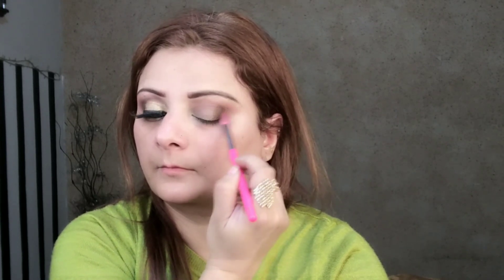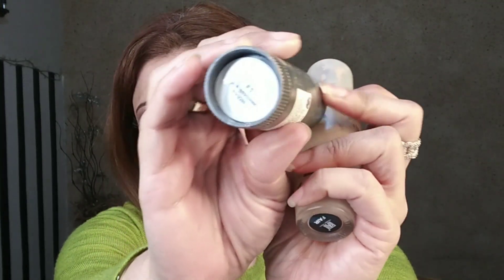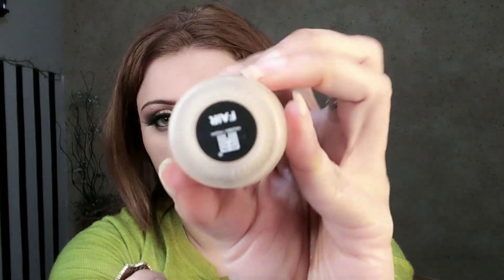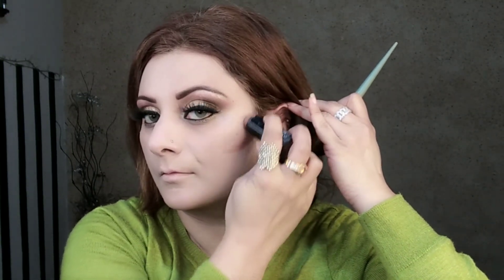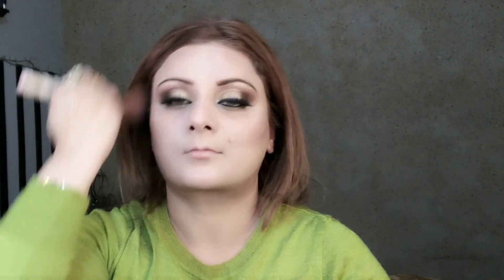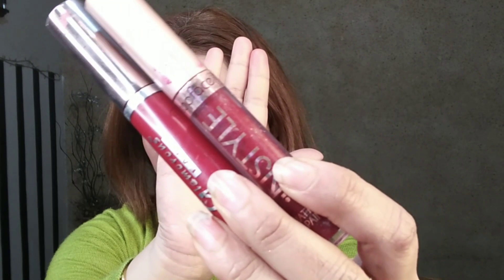Beginner Friendly Self Nikah Makeup Tutorial | Mehvish Makeup Manic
In this beginner friendly self nikah makeup tutorial, Mehvish makeup manic will teach you how to make a natural look for your nikah ceremony.

Mehvish makeup manic is a professional makeup artist based in Toronto, Canada. In this video, he will teach you how to make a natural look for your nuptial ceremony using the latest in beginner friendly nikah makeup. This makeup tutorial is perfect for anyone who wants to make their nuptial ceremony look beautiful and natural!

 Mehvish❤️

 howtopartymakeup Celebrity makeupParty makeupMehvish makeupMehvish grwmMehvish tiktokBridal. Makeup indian makeup smokey makeupCut crease makeupBeginner makeup Soft cut crease makeup beginner friendly Glittery makeup glamrous glittery makeup mehvish makeup manic Go to party makeup lookFlattering makeupOxidised jewelry makeupClassic makeupAntique jewelry makeup How toNew year makeup lookMakeuplookBlue dress makeup lookBlack saree makeupSaree with makeup Sophisticated makeupGlam smokey eyesGlitteryGlitter eyesBlack glittery eyesBlack glittery makeup Perfect cut crease without cut creaseWithout cut crease gkittery eyes Blue glittery eyesRomantic makeup tutorial Red dress makeup lookValentine makeup lookDate night makeup look Sophisticated red makeup look Mehvish makeup look Black smokey eyeEid makeup lookNewly wedsEid makeup look Step by step makeup Halo eyes makeup Purple halo eyesUltimate purple halo eyesMint green eye makeupHalo eye makeup mint greenHow to. Easy less than 10 min nikah look Quick nikah lookBeginners nikah makeup look Soft nikah look bridal lookDisclaimer

only love you all, thanks so much for tuining in! NEGATIVITY blocked makeuplook # nikahlookMUSIC provided by Youtube❤️❤️

 Mehvish Makeup Manic 💞